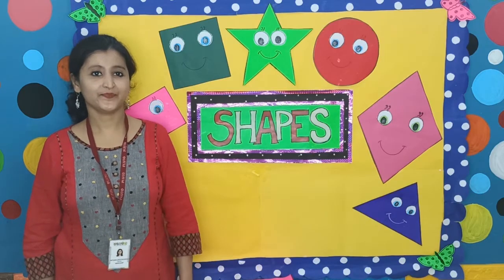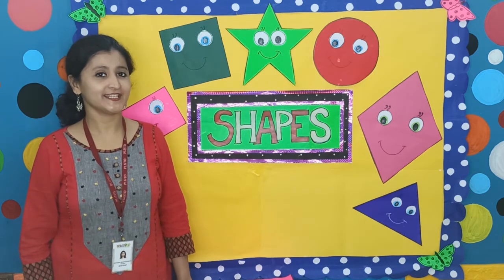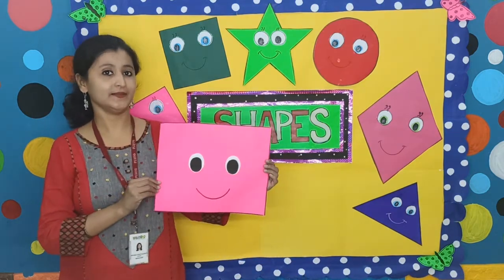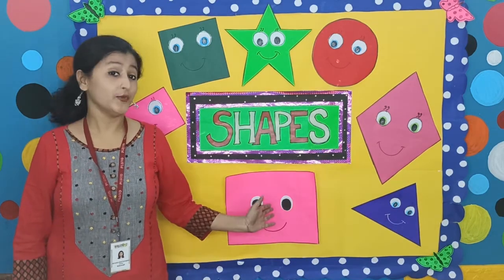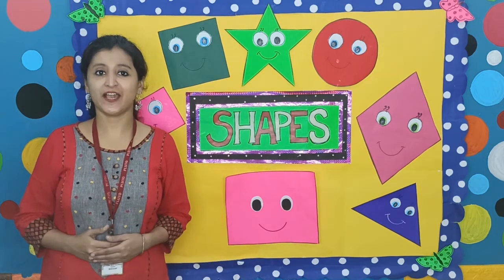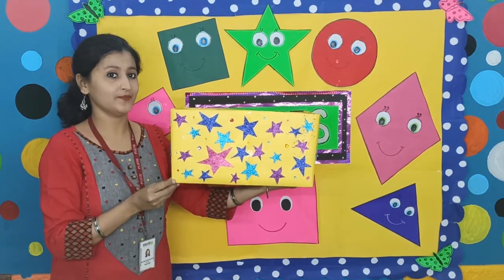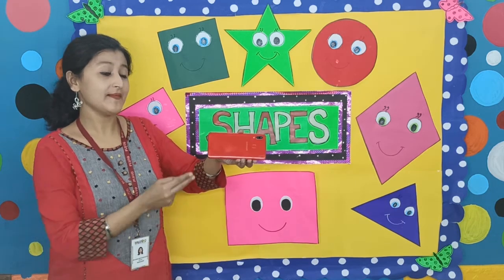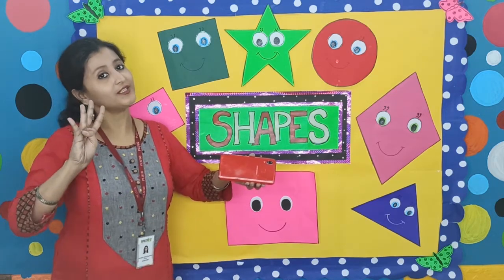Let Us Learn about Shapes - RECTANGLE !!!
Real Education Videos by Real Educators !!! In this video the Teacher teaches her students of Montessori Level - Shapes - here a Rectangle.

She explains in an excellent manner how an Rectangle looks like, how many sides it has, how many corners it has, giving example of some different item which are rectangular is shape and so on.

Using this video - parents and teachers can teach the children Shapes - here Rectangle. This would help children understand the concept and also learn all about Shapes - here Rectangle.